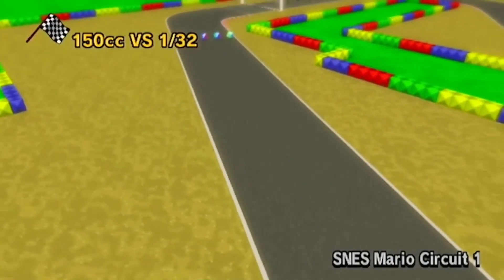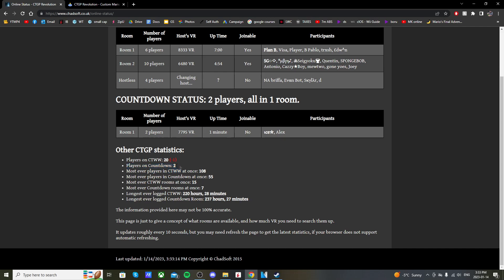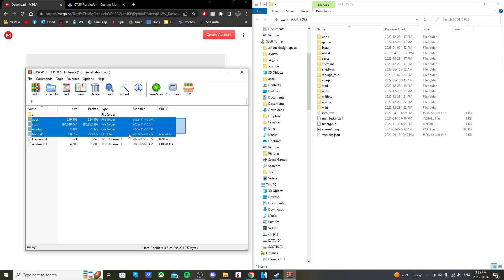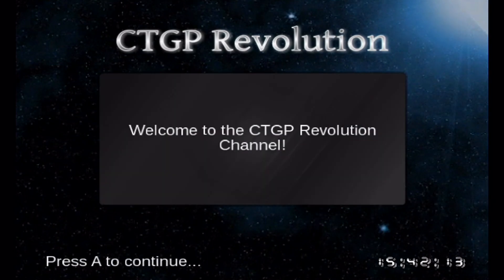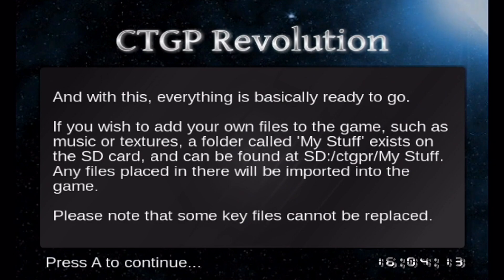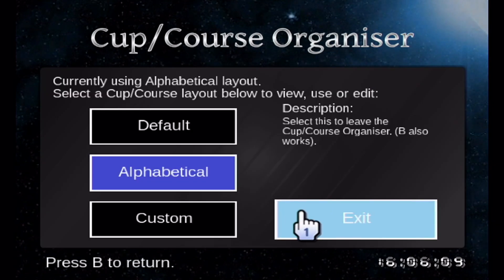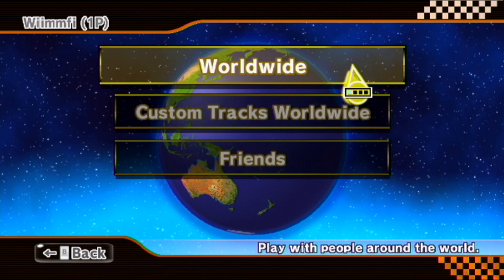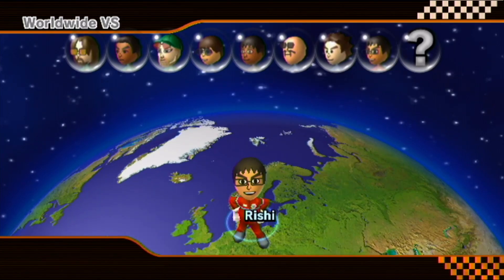Play MarioKart Wii Online with 200+ Custom Tracks and ITEM RAIN! (CTGP-R Tutorial)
Products I Use:
128Gb PNY USB Stick
32Gb USB Stick
128Gb Micro SD Card
32 GB: Micro SD Card